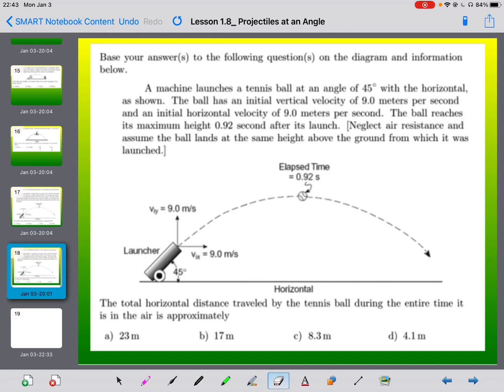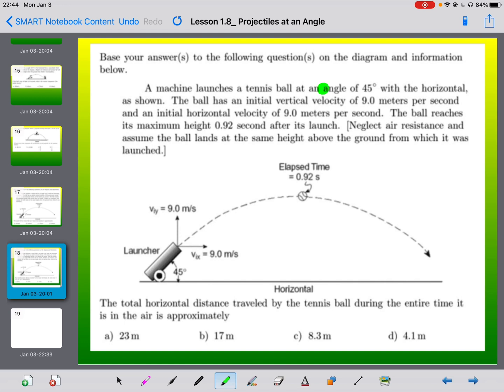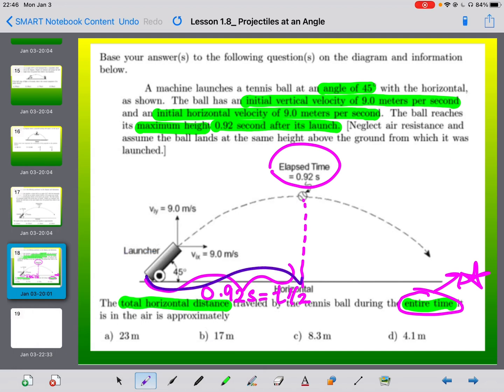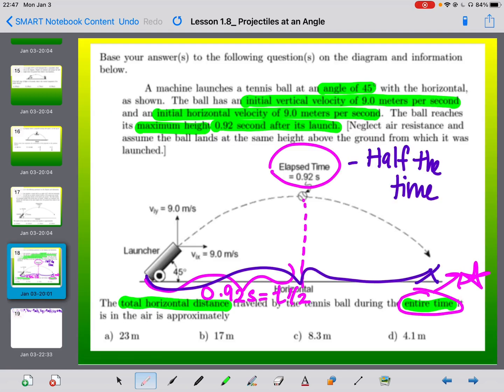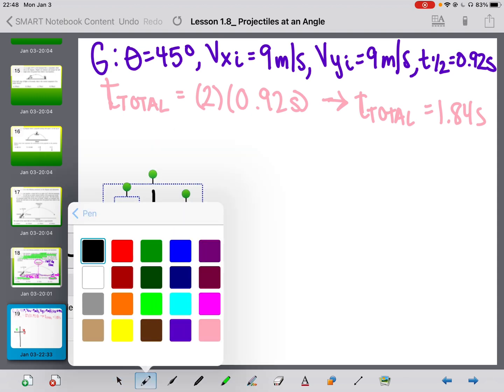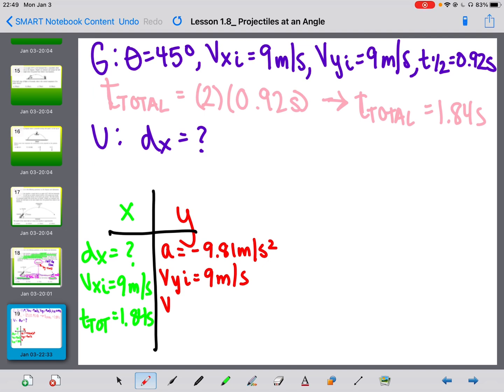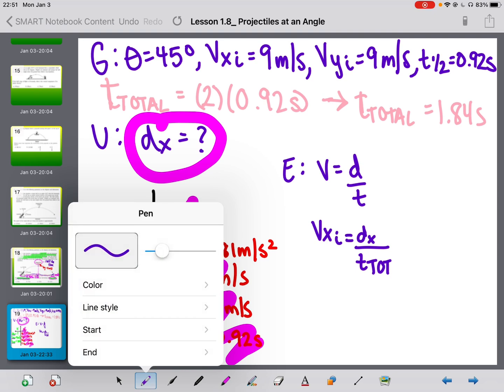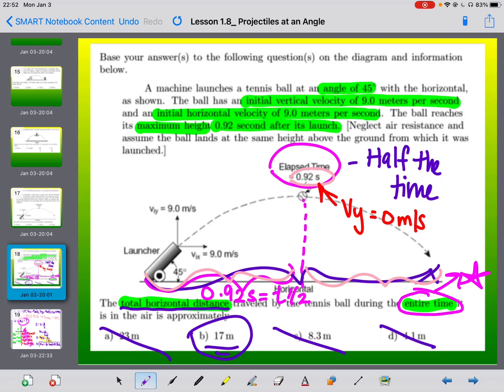Lesson 1.8: Projectiles at an Angle EXAMPLE